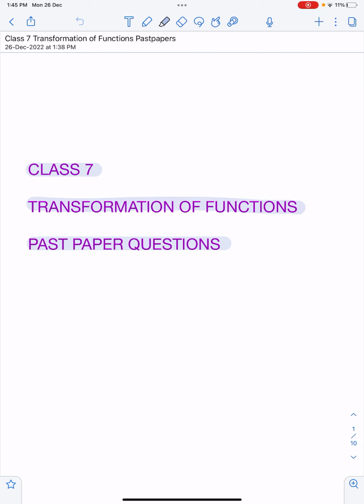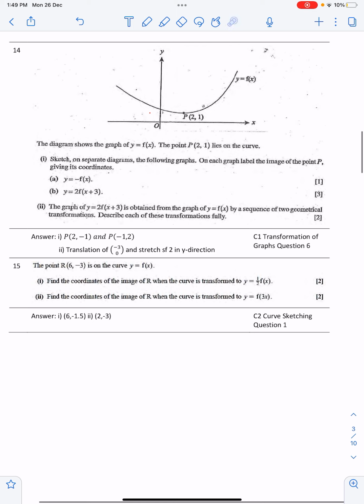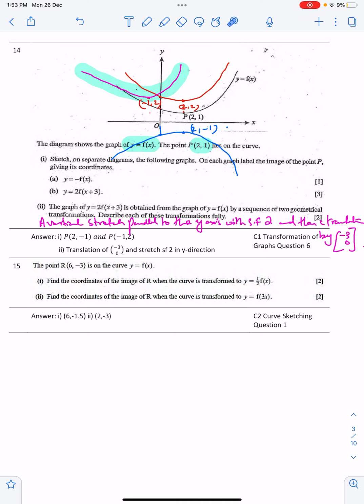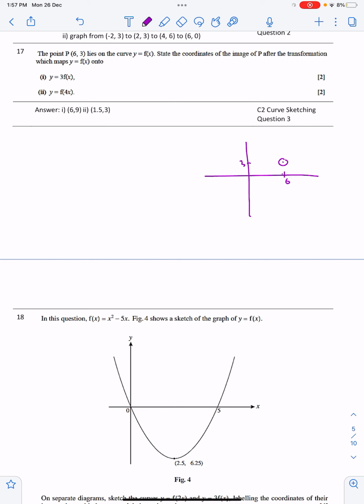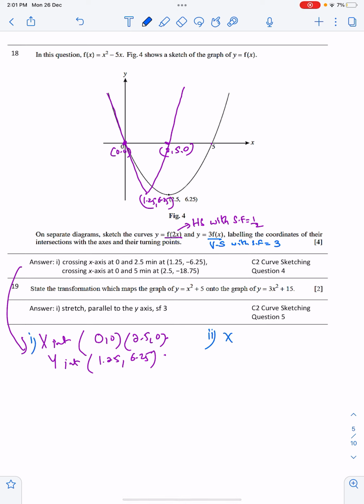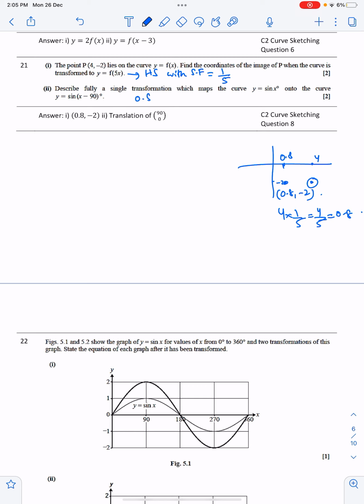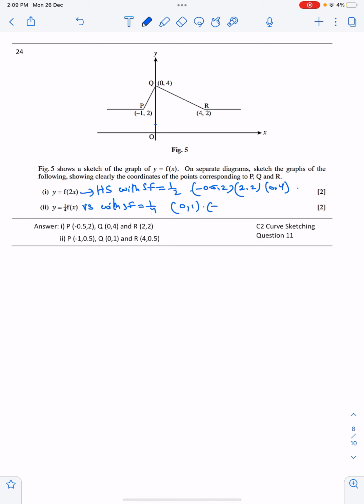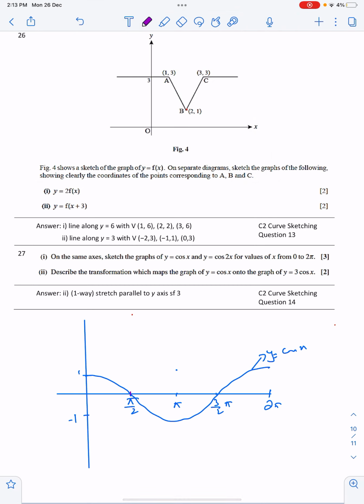Class 7 Transformation of Functions Pastpapers Part 2